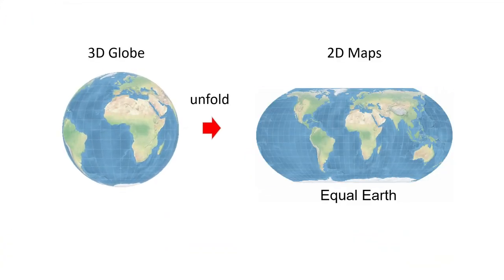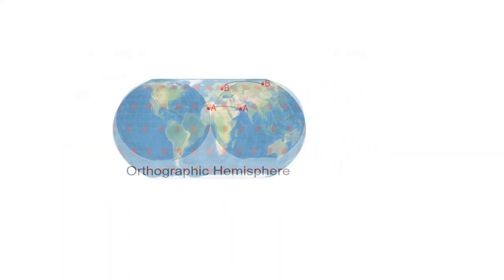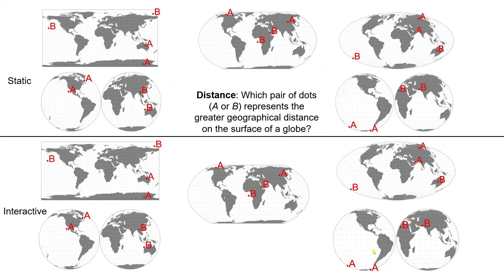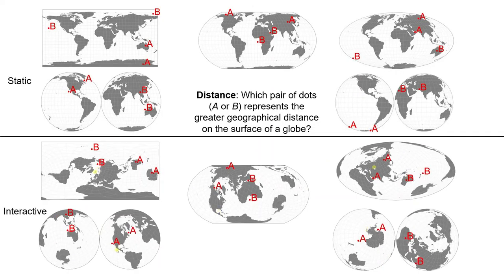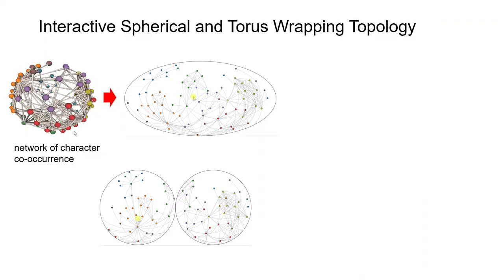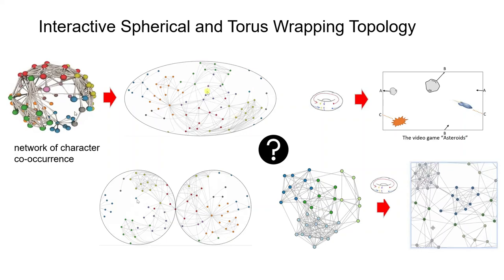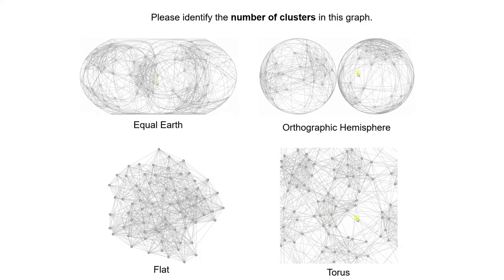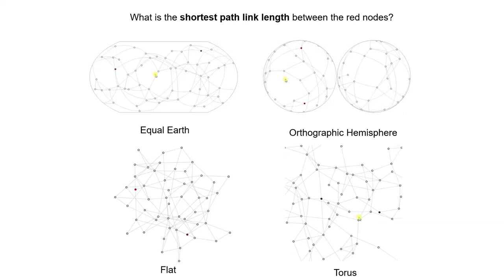[CHI2022 Video Preview] GAN'SDA Wrap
This video accompanies the paper:
Kun-Ting Chen, Tim Dwyer, Yalong Yang, Benjamin Bach, and Kim Marriott. "GAN’SDAWrap: Geographic And Network Structured DAta on surfaces thatWrap around." to appear in ACM Conference on Human Factors in Computing Systems (CHI) (2022).